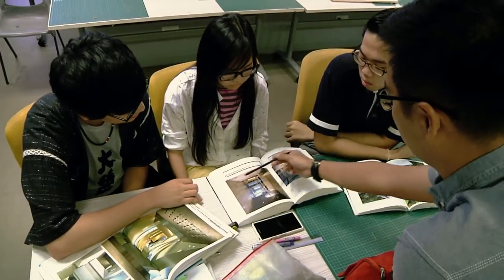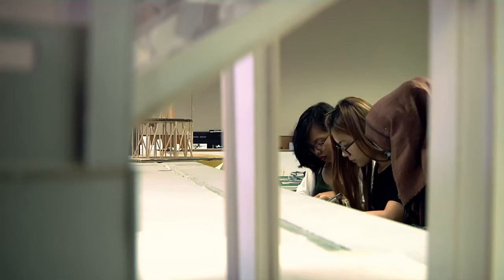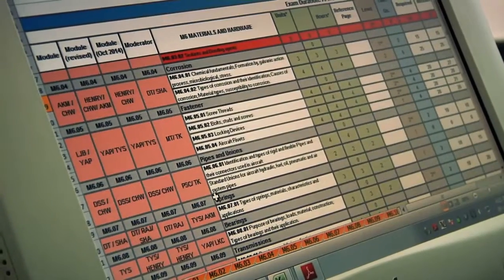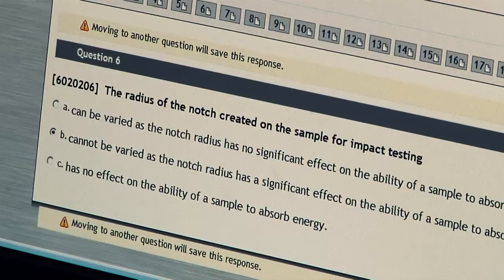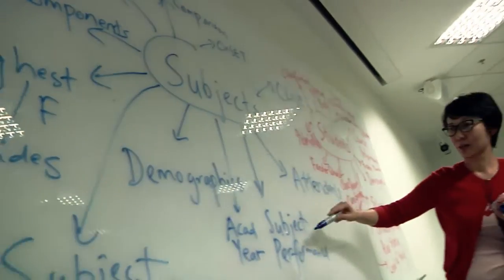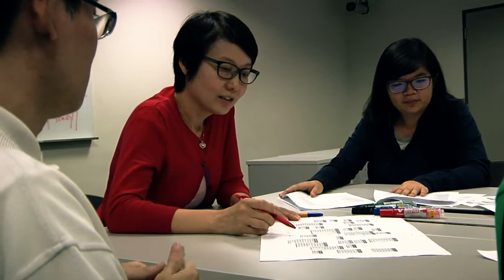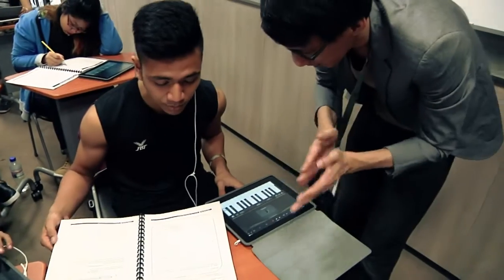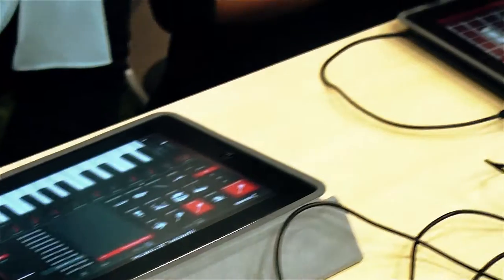EIA 2015 Video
Educational Innovation Awards 2015